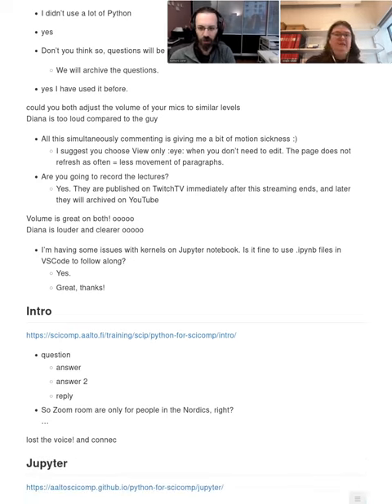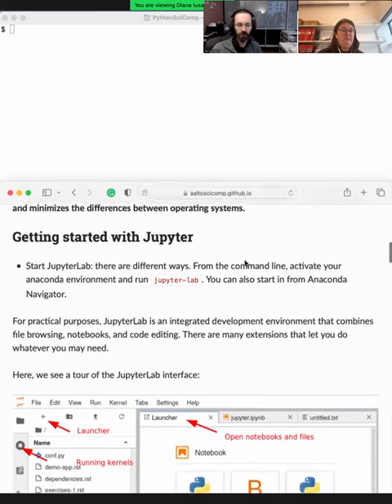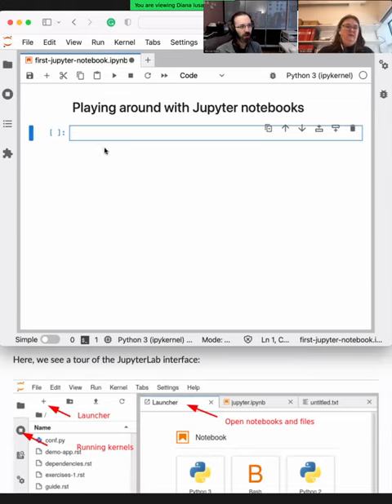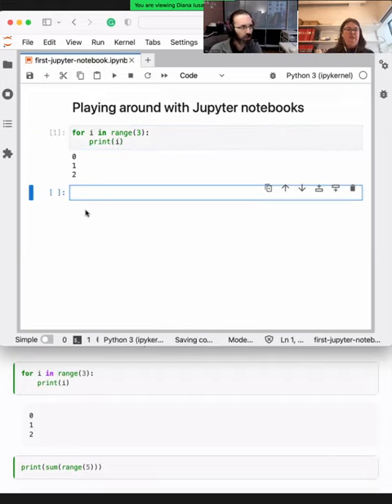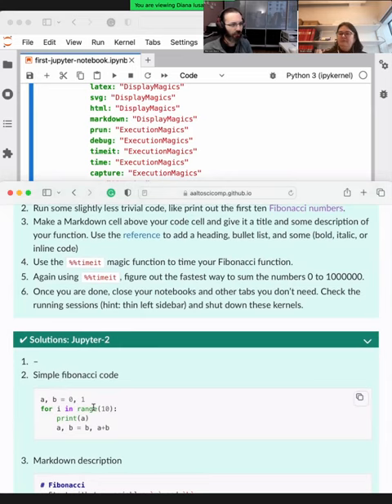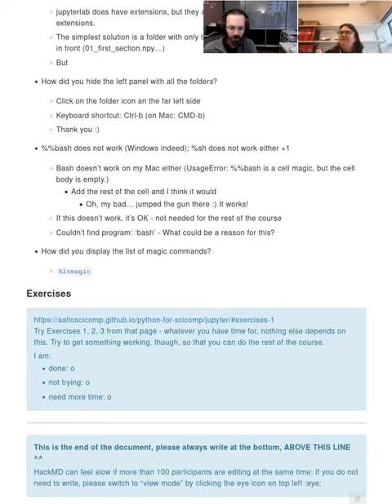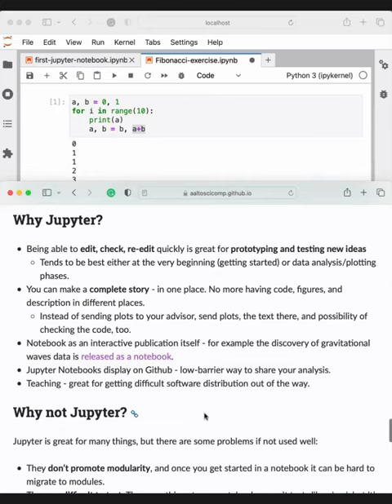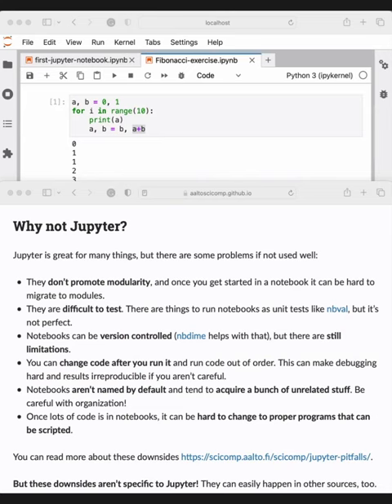1.3 Jupyter - Python for Scientific Computing 2022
We discuss Jupyter, its advantages and disadvantages, and how to use it.  Our main focus is establishing a common ground for our main way of doing demos for the rest of the course, we don't go too deep.

03:26 Launching Jupyter
05:31 Tour of the interface
14:08 Exercises 1, 2
16:42 Post-exercises Q&A
19:01 Why Jupyter, advantages and disadvantages